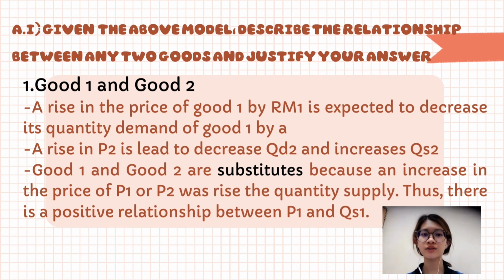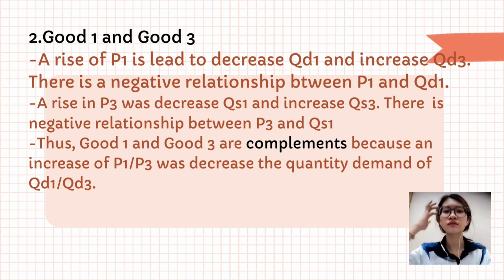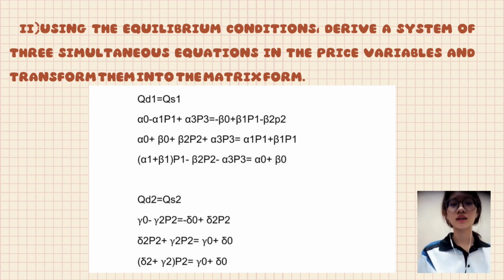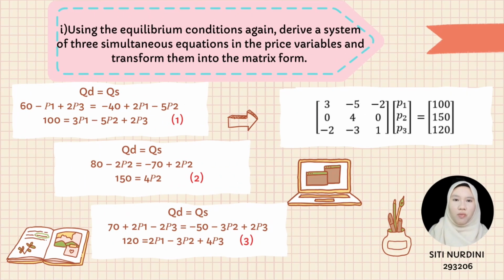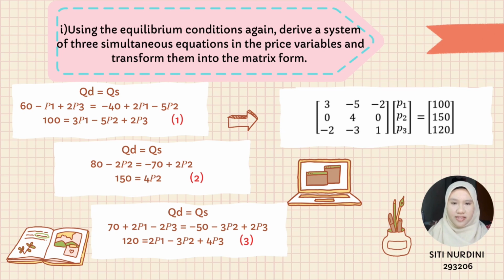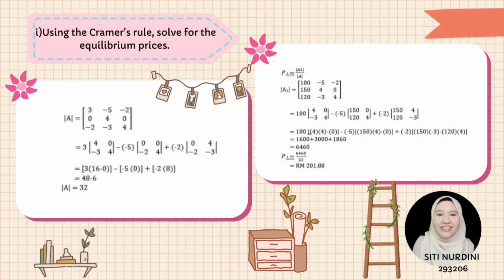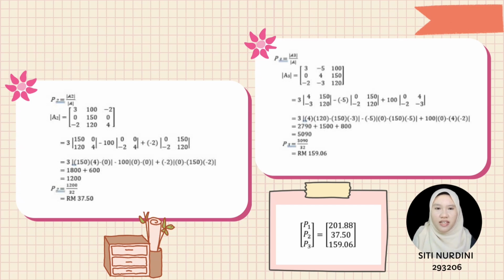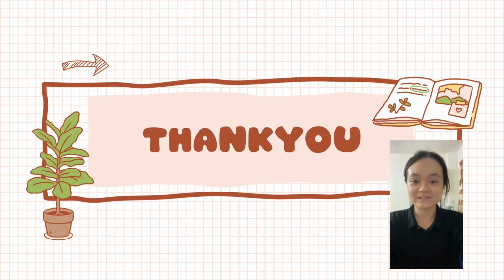A232 | BEEQ 2013 (C) MATHEMATICAL ECONOMICS | ASSIGNMENT 1 | GROUP 10